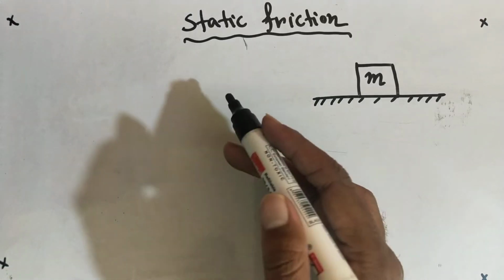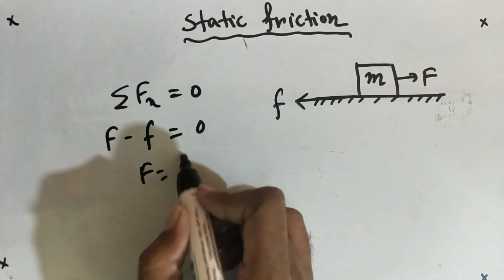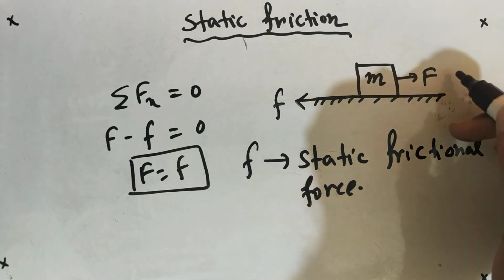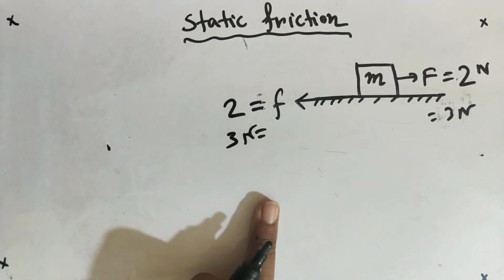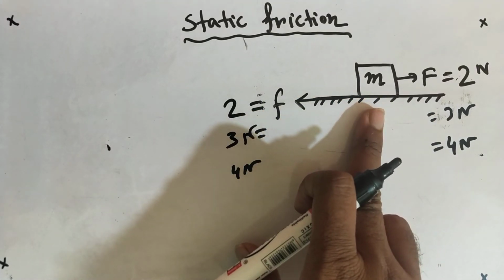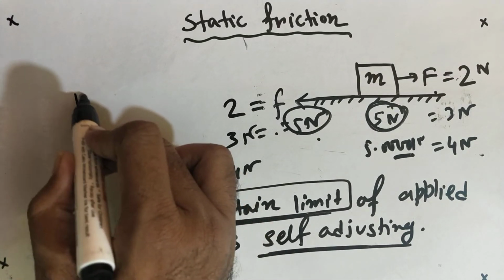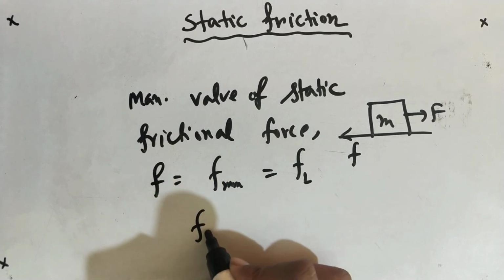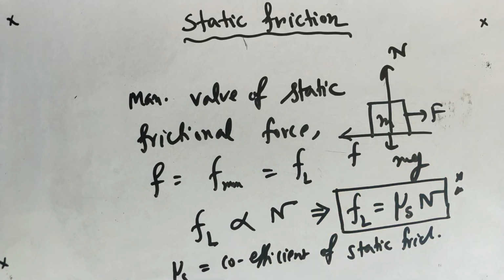Lec.2.Static friction (for jee and neet)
dear students, here I have discussed about static_friction and#limiting_friction